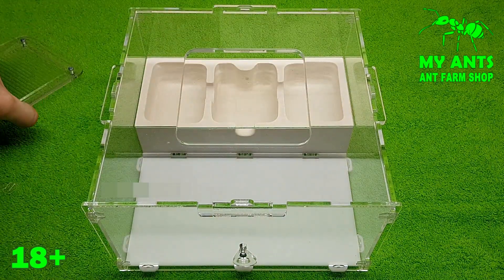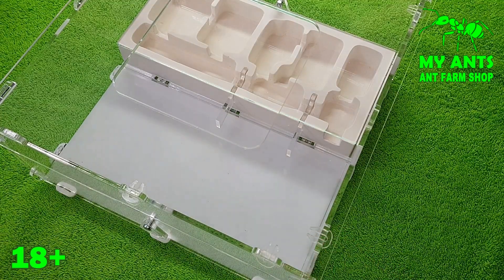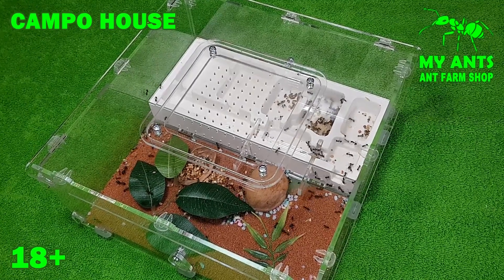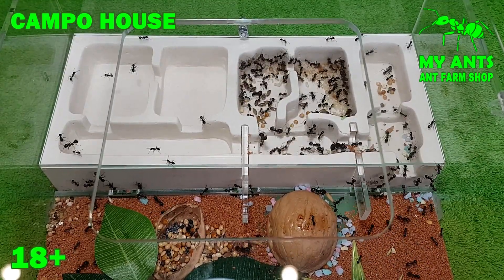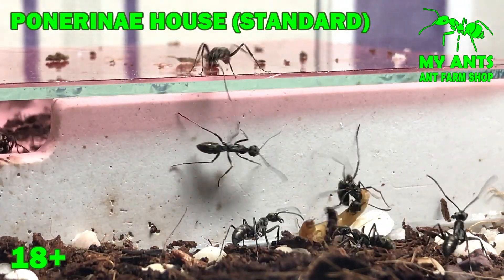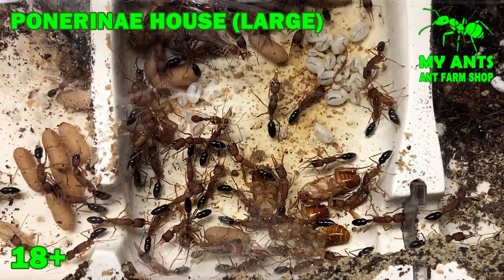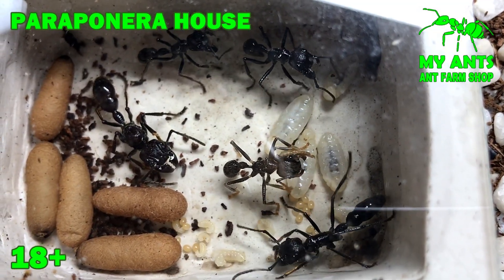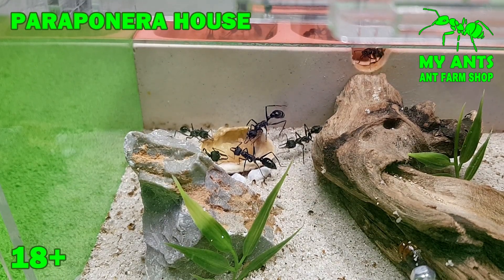My Ants - Our Ant Farms (formicarium for ants/nest for ants)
Hello everyone, this is the My Ants channel, we are producers of high-quality formicariums for almost any kind of ants. The main advantage of our farms is that the nest is made of gypsum, which is the best natural material, combined with the arena and has an excellent overview. Another important advantage is that the formicarium is fully collapsible, the gypsum block is removable and with all its compactness, the formicarium is very spacious due to the large living sections and high arena.

We produce several types of ant farms:

1. Campo House Formicarium is ideal for small and medium-sized species of ants, such as: Messor, Lasius, Camponotus and many others. Two partitions are provided in the nest, which makes it possible to limit the living space when the initial colony or even one queen ant is populated and to open new living sections as necessary.

2. Ponerinae House Formicarium (Standard) is ideal for large species of ants, such as: Harpegnathos venator, Diacamma rugosum, Odontomachus monticola and many others who like to live in large sections. There is one partition in the nest to limit space.

3. Ponerinae House Formicarium (Large) differs from Ponerinae House (Standard) in that it increases the height of the arena by 2 cm and a lid with ventilation for easier access to formicarium.

4. Paraponera House Formicarium is ideal for huge ants, such as: Myrmecia pyriformis, Paraponera clavata, Camponotus gigas and other giants who need large and tall living sections.